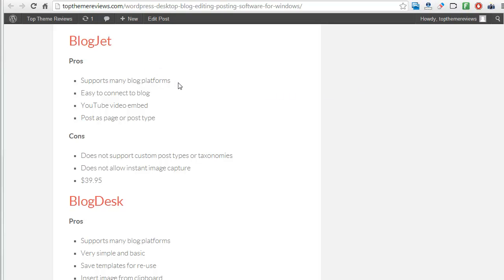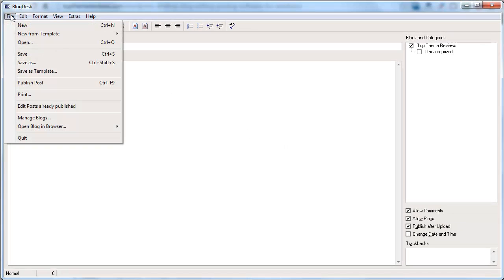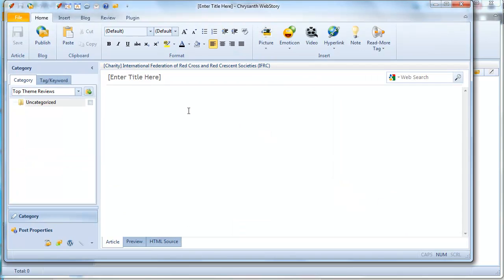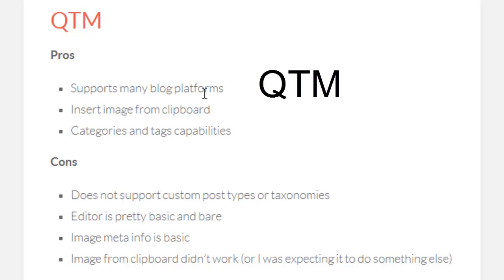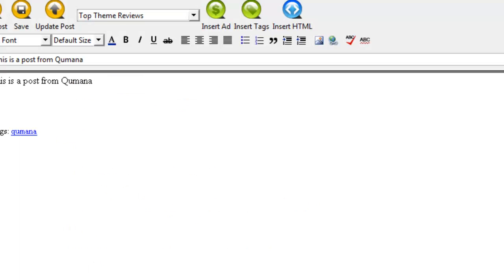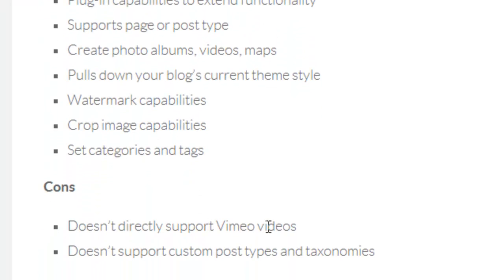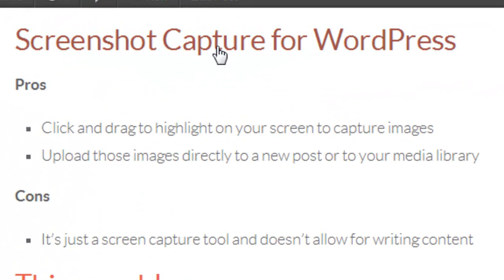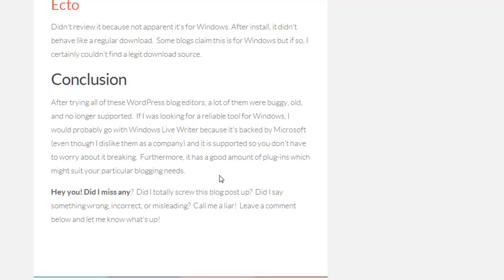Wordpress Desktop Blog Posting Software for Windows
- I reviewed many blog posting clients for Wordpress and in this video I show you your options so you don't have to waste hours of time installing and uninstalling like I did.